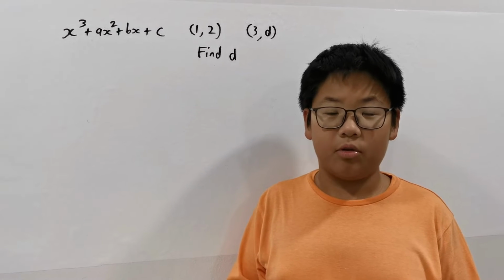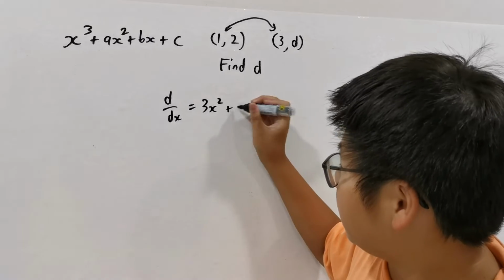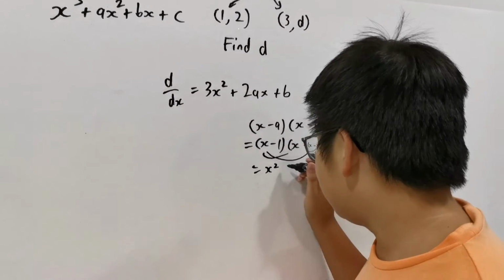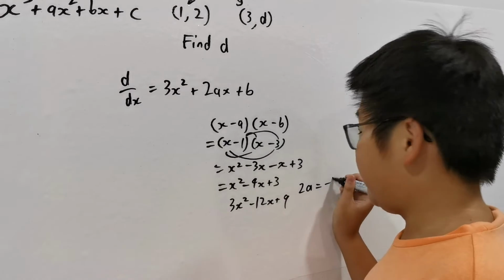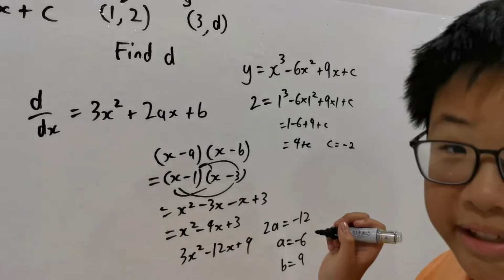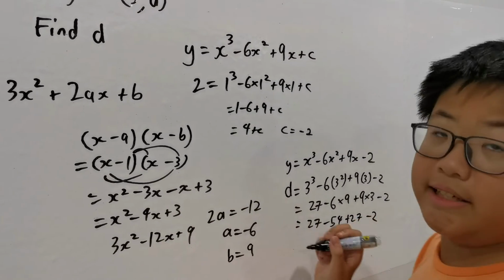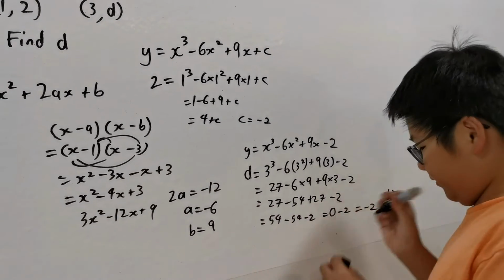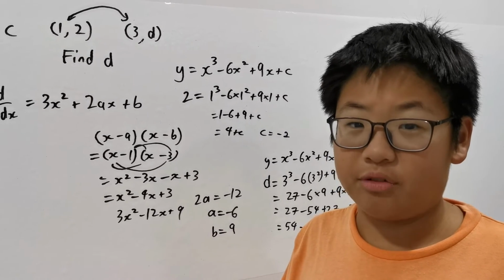Worked Solution for Oxford University MAT 2020 (Cubic Question, 1G)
This is another worked solution for Oxford Maths Admissions Test 2020 (Question 1G) featuring a cubic, expansion of a quadratic, and finding the terms of the cubic! I will provide a step-by-step working towards the solution.